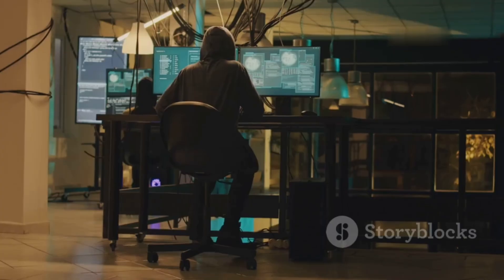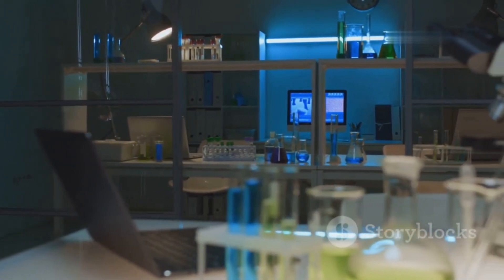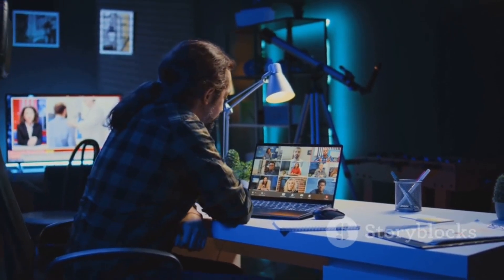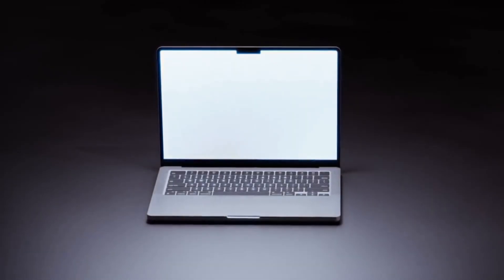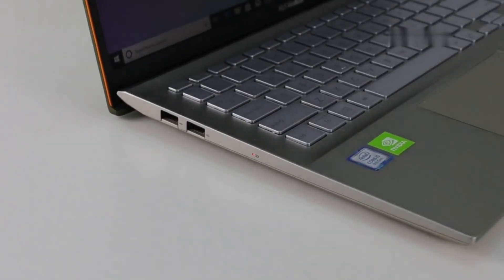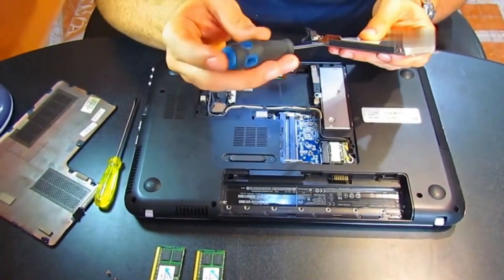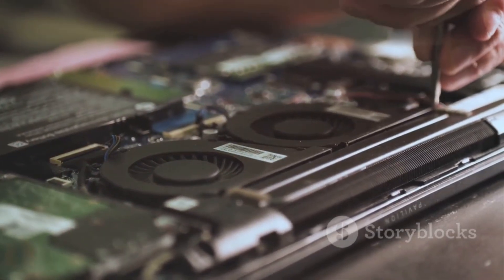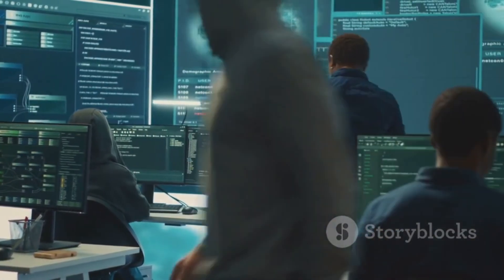Top 5 best laptops of 2025